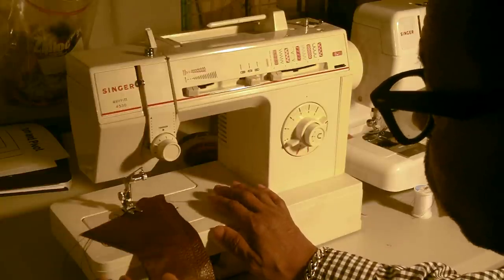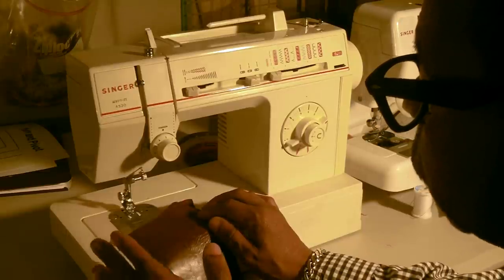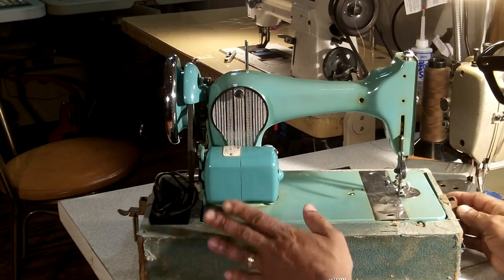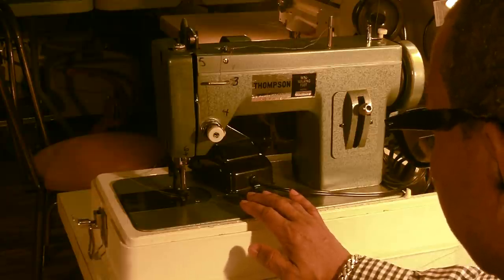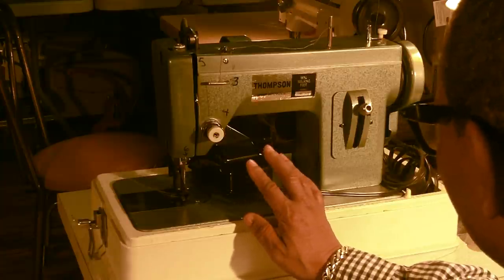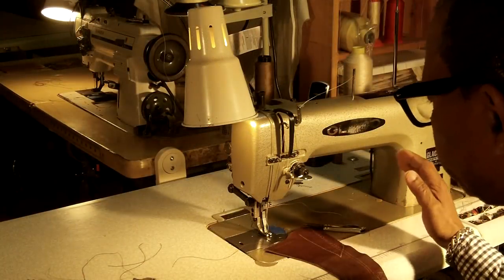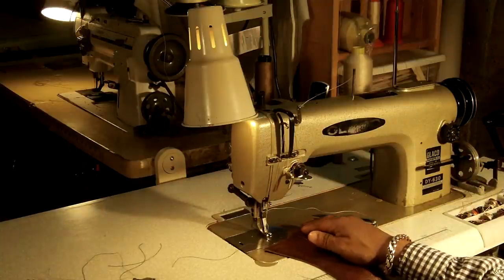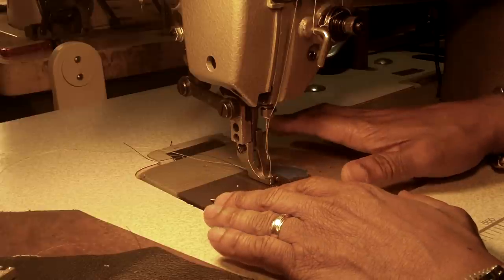How to select a Sewing Machine for Making Leather Products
In This Video Dallas Designing Dreams Online Academy Will Show You How To Select An Industrial Sewing Machine.

This Video will Show You How Important A Industrial Walking Foot Sewing Machine Is For Sewing Leather